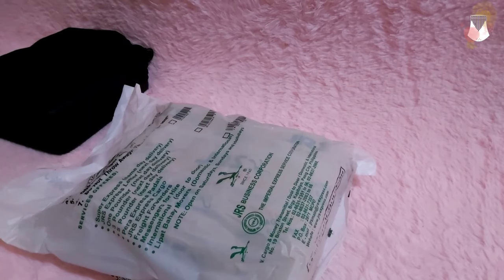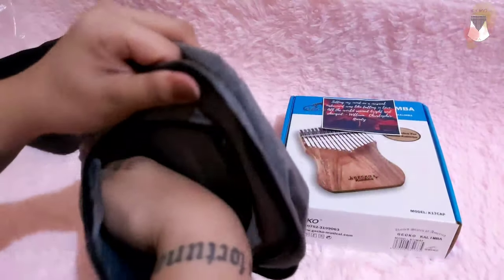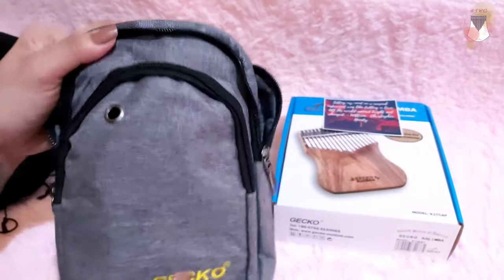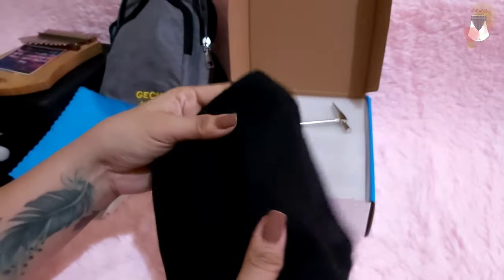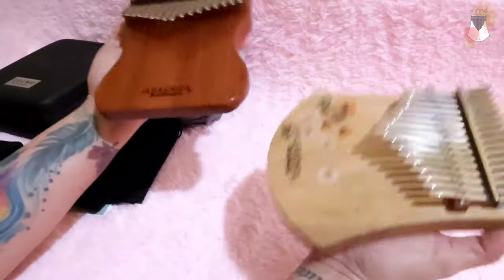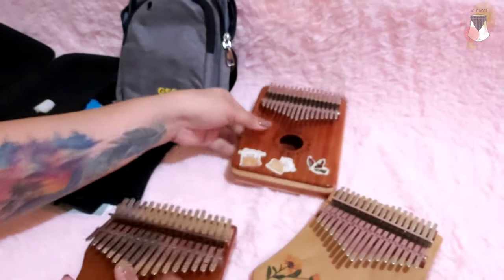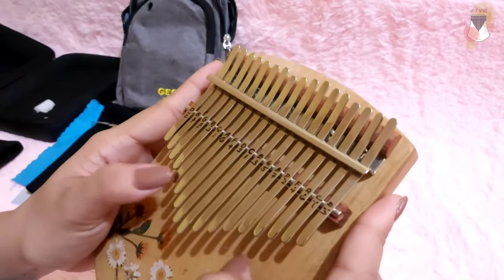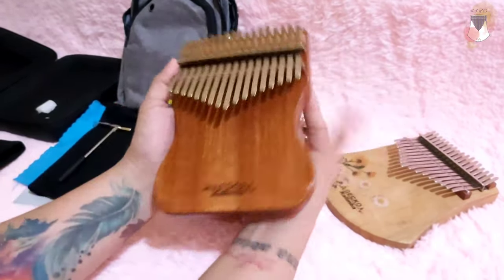UNBOXING and SOUND TEST: Gecko K17MAP - Comparison [Gecko K17Cas and K17SD]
Hello Everyone!

Here's my unboxing video of Gecko K17Map and conparing it with Gecko K17Cap and K17SD.

If you are interested to learn how to play this magical instrument, join activities/contests and get to know more people, consider joining our community,

Again, thank you so much for visiting. Stay safe. 🌸

Love,

Sheyshey 🧡🧡🧡